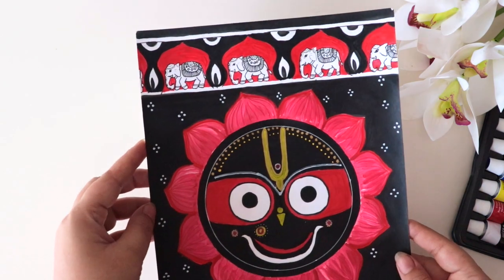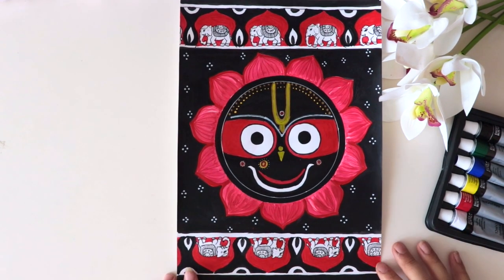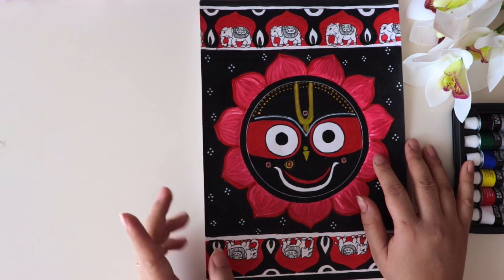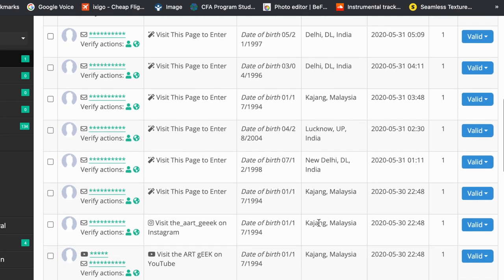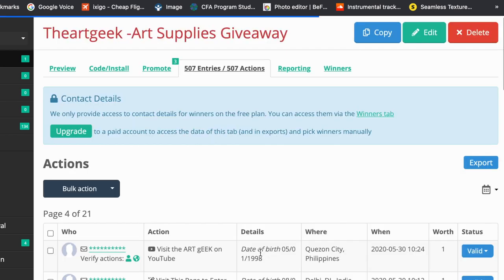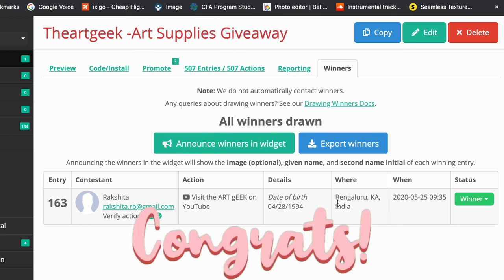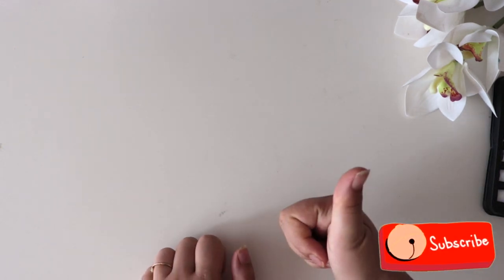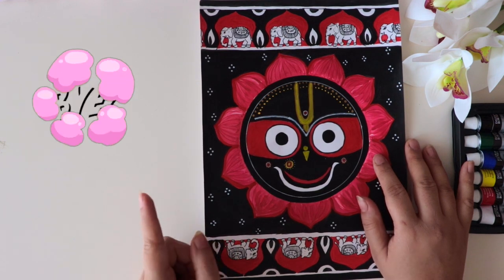Draw Indian FolkArt /Lord Jaggannath Mandala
Every region in India has its own style and pattern of art, which is known as folk art.This painting is showing mix of different art forms like Pattachitra ,Madhubani etc. Tutorial shows step by step process of making an Indian Ethnic Art.In this video u will learn how to draw lord Jaggannath face in a mandala form.

*READ MY BLOG ON DIFFERENT INDIAN FOLK ARTS WHICH SURVIVED FOR GENERATIONS

G E E K I N F O
⬇️(SHOP FOR MATERIAL USED DOWN BELOW )⬇️
►M A T E R I A L U S E D -
1. Uni Pin Fineliner Drawing Pen
2. Acrylic colors fabercastell
3. Paper
4.Uniball white paint marker
5.Gellyroll pen
6.Gauche paint
7.Gold paint marker
8.Paint brushes
9.Compass set

Hey! my name is Anjali (pronounced an-jali😂 ) and this is my channel. obviously. I'm a mom to a lil boy and i like doing art .mostly mandalas,traditianal art & zentangles are my fav. I make a lot of painting videos here. You will also find occasional crafting/testing new art supply on my channel . i hope guys will love my channel ,so come join me in my colorful artsy journey. loads of love xoxo